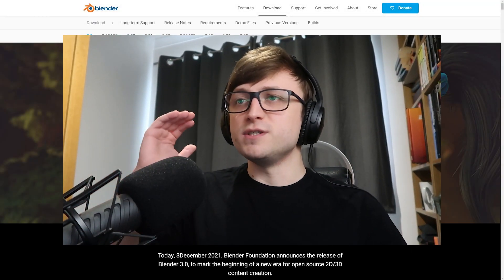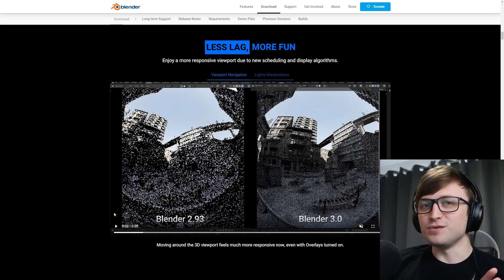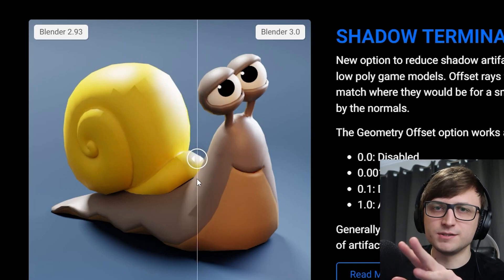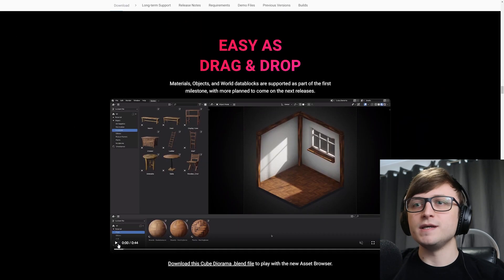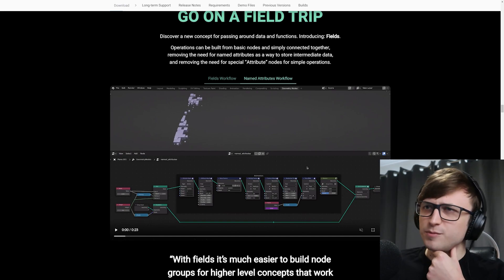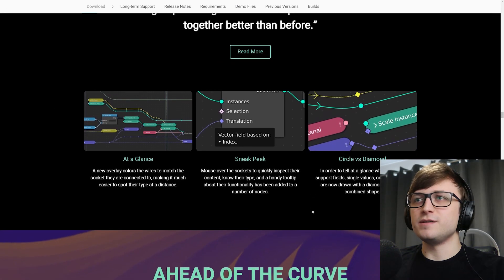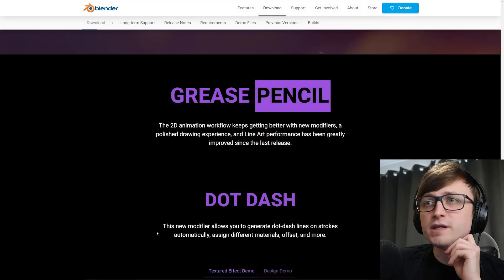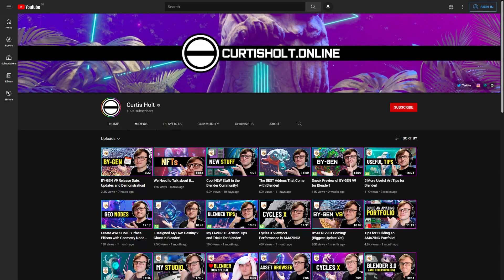Blender 3.0 - What Are the New Features?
Talking about the new features of Blender 3.0.

00:00 - Intro
00:15 - Cycles
01:01 - Responsiveness
01:44 - Denoising
02:35 - Shadow Terminator
03:00 - Shadow Catcher
03:28 - Subsurface Scattering
04:06 - Asset Browser
04:54 - Geometry Nodes
07:34 - User Interface
07:54 - Video Sequence Editor
08:10 - Virtual Reality
08:32 - Pose Library
08:38 - Grease Pencil
09:10 - Faster Saving and Loading
09:18 - USD and Alembic
09:36 - Closing Thoughts
10:16 - Outro